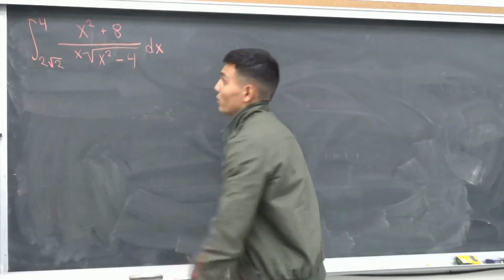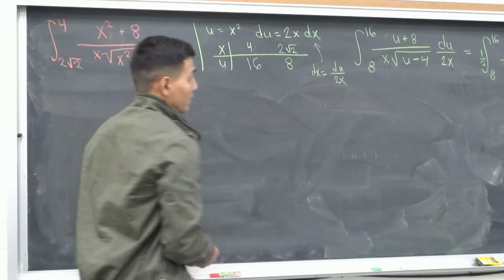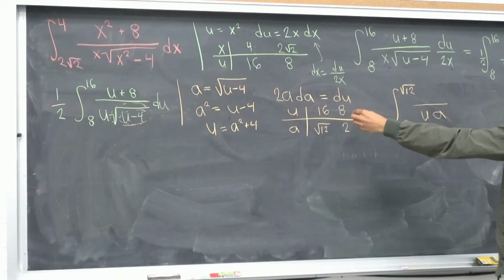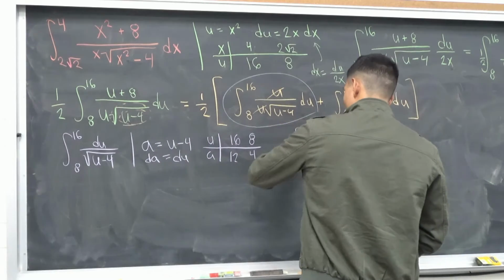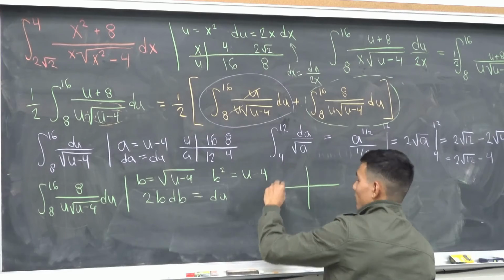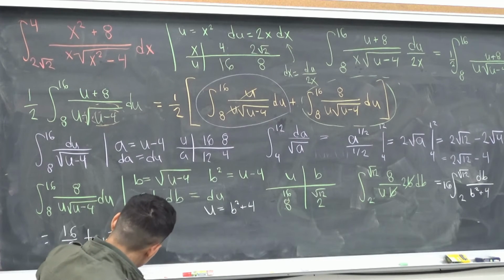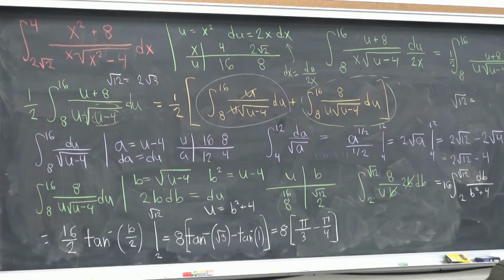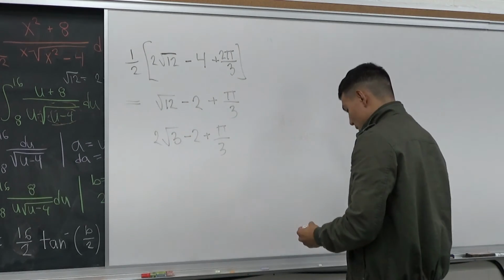Super Fun Calc Two Integral in Colored Chalk